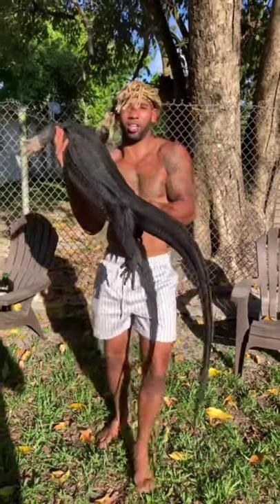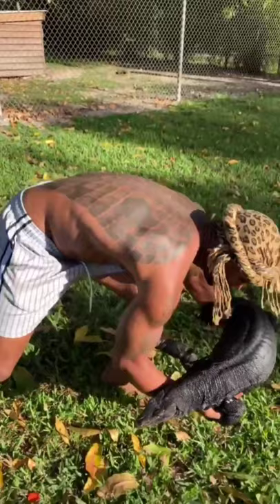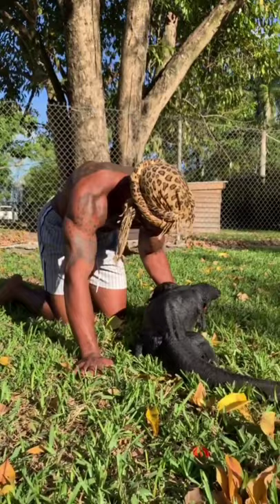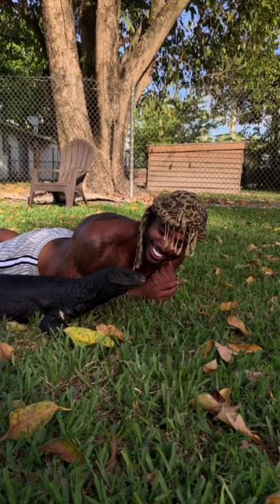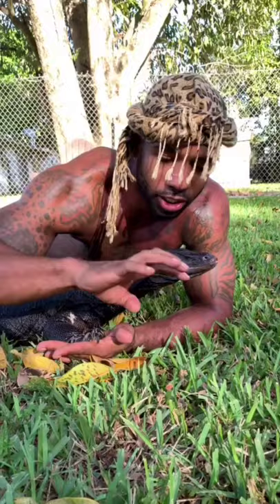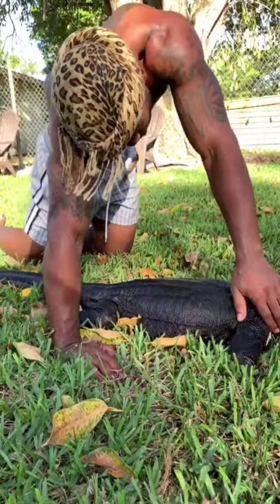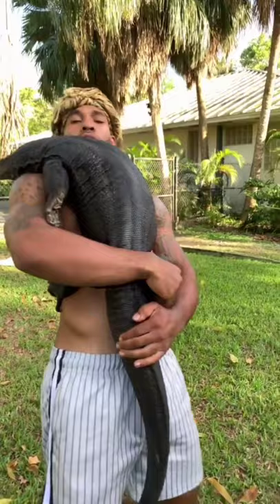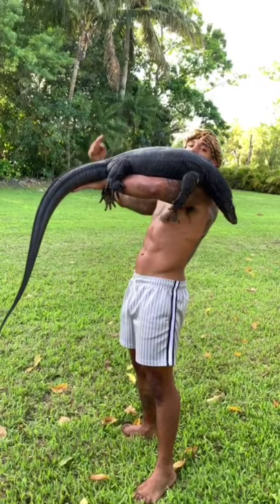pets Black dragon with the real tarzann Monitor lizard discovery Animals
Hi Guys Thank you very much on our Discovery Channel. You watched my video and hope that you must have liked our video, if you liked the video then like it, then subscribe to me so So that I can put more good videos. I will show a lot of animals on my channel like lion , bear , elephant, cheetah , cow , buffalo, goat ,  cat,  horse, elephant, dog ,jackal , fox, crow, snake, king cobra,  today.
      thanks  🙏❣️❣️❣️🙏
The Komodo dragon, also known as the Komodo monitor, is a species of lizard found in the Indonesian islands of Komodo, Rinca, Flores, and Gili Motang. Wikipedia
Speed: 20 km/h (Maximum, On Land, Sprint)
Conservation status: Vulnerable Encyclopedia of Life
Scientific name: Varanus komodoensis
Higher classification: Monitor lizards
Mass: Male: 79 – 91 kg (Adult), Female: 68 – 73 kg (Adult)
Length: Male: 2.6 m (Adult), Female: 2.3 m (Adult)

KOMODO DRAGONS
Learn something new
Habitat
Predators
Lifespan
Adaptations
Videos
YouTube · National
Monitor Lizard vs. Croc | National Geographic
Jul 26, 2007
YouTube · Awesome Animals TV!
KOMODO DRAGON vs VILLAGE People - WORLDS Biggest ...
What is the difference between a monitor lizard and a Komodo ...
YouTube · Best Documentar
Monitor Lizard vs Croc
YouTube · WildCien
CROCODILE VS KOMODO DRAGON - Which is the strongest?
YouTube · BBC
Largest Lizard on Earth | The Komodo Dragon |
YouTube · South China Morning Post
PREVIEW
Two huge Komodo dragons fight on Indonesian island
Indian Monitor Lizard | Komodo Dragon
YouTube · National Geograpic
Cobra vs. Monitor Lizard | National Geographic
YouTube · National
Water Monitor Lizard Wrestling | National Geographic
More about Komodo dragon
Is a monitor lizard and a Komodo dragon the same?
Can a Komodo dragon kill a human?
Are monitor lizards dangerous?
What animal can kill a Komodo dragon?
Komodo Dragon vs. Monitor Lizard: What's the Difference? | Daily ...
Komodo dragon is a monitor lizard. There is no difference between a Komodo dragon and a monitor lizard because a Komodo ...
How to compare a Komodo dragon to a regular monitor lizard - Quora answers
A Komodo Dragon is, in fact, a member of the monitor lizard family, or varanidae. The monitors are all very similar to each other, the main ...
It depends on how you define a ‘regular’ monitor lizard. The monitor lizard family, varanidae, ...
A Komodo Dragon is, in fact, a member of the monitor lizard family, or varanidae. The monitors ...  More
This is an odd question - a Komodo dragon is a species of monitor lizard, so shares the traits ...  More
2 votes
Overall The komodo dragon is much larger, rarer, and the most dangerous. While only a few ...  More

View all posts
Are komodo dragons venomous like monitor lizards? - Quora

What is the difference between a Komodo dragon and a monitor ...